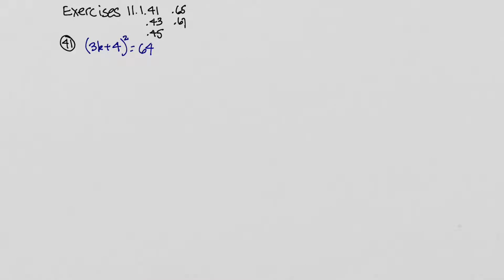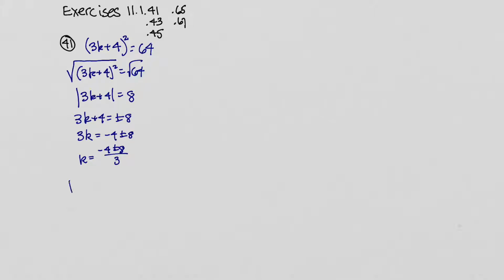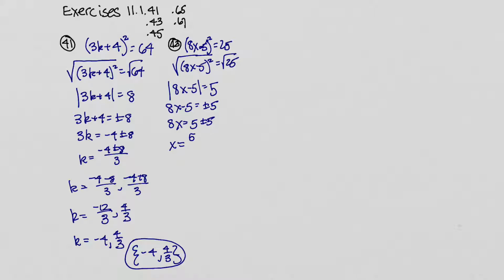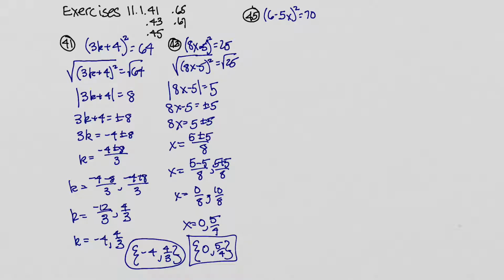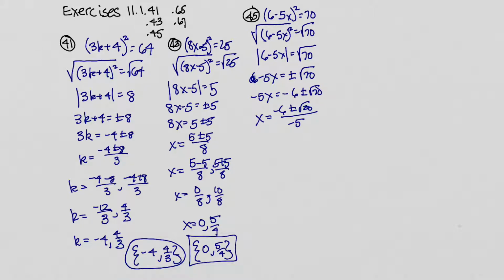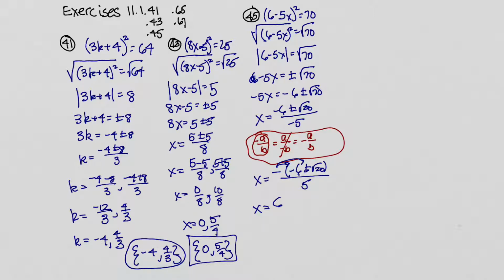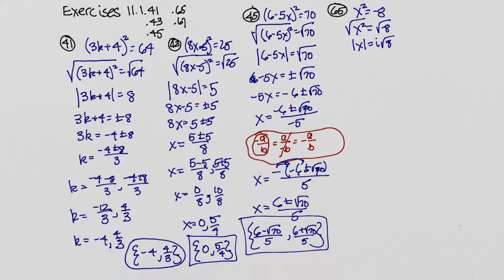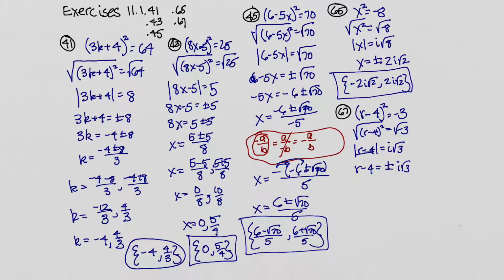03 Chapter 11.1, Exercises 41, 43, 45, 65, 67